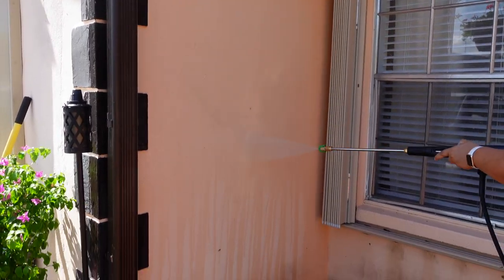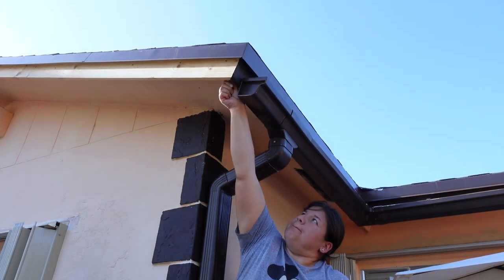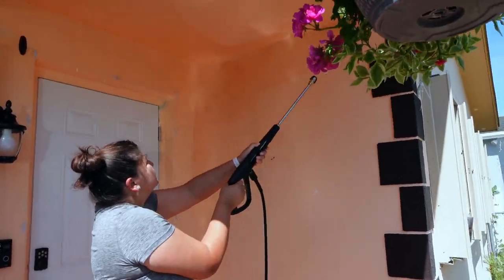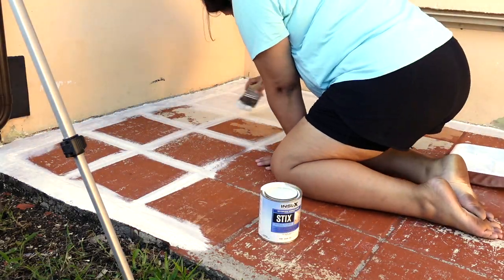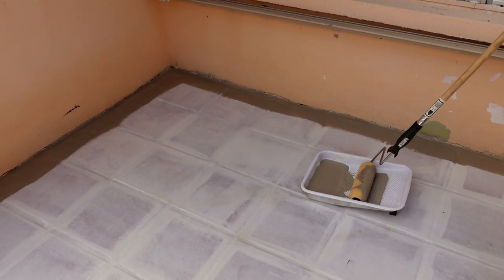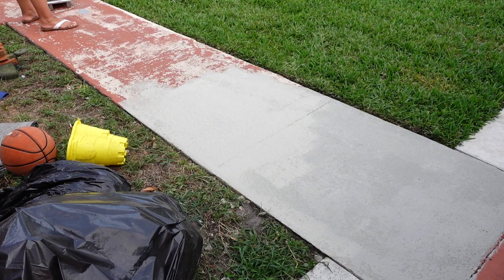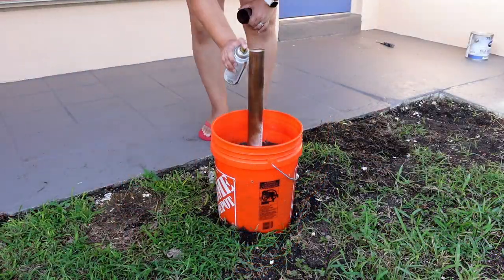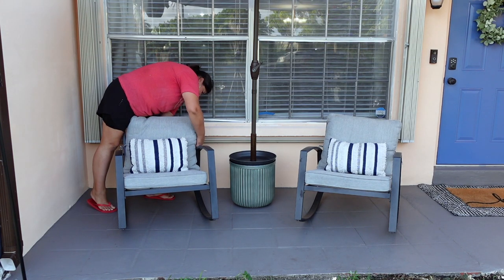ULTIMATE FRONT PORCH MAKEOVER | DIY PATIO UMBRELLA STAND ⛱ | BUDGET FRIENDLY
Hello my friends! In today’s video I’m sharing how I transformed our front porch into an area that we could sit back, relax and enjoy. With just a few simple changes I was able to create a dramatic change to the entire front of the house (and on a budget!). I also show you how to make a stand for a patio umbrella that also doubles as an accent table to rest your drink, phone, etc. I hope that you get some ideas on how to makeover your own front porch to enjoy this season.

LINKS:
Planter for umbrella stand:

Half-round patio umbrella:

Hello welcome mat:

Rug under welcome mat:

Pressure Washer:

Paint Sprayer:

You can get this music for your own videos!